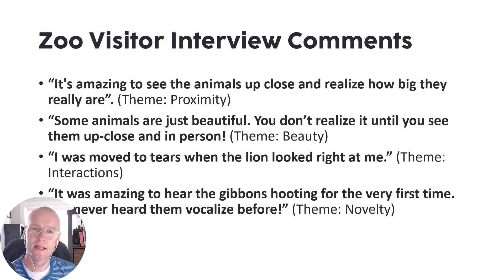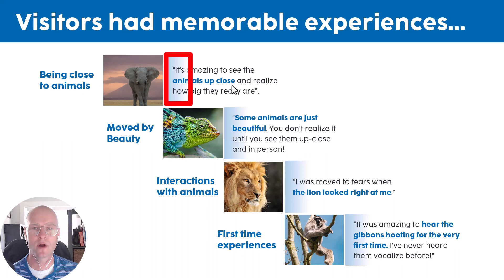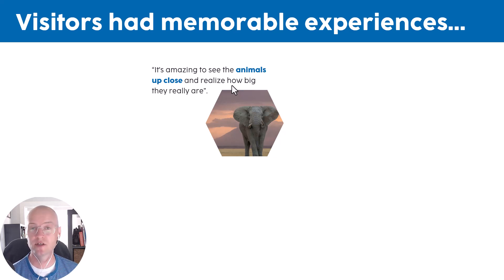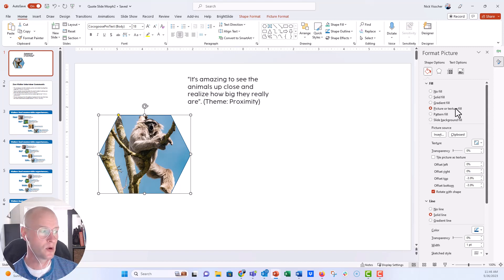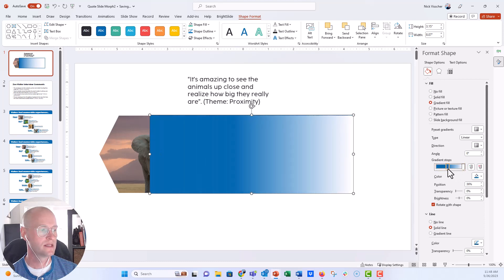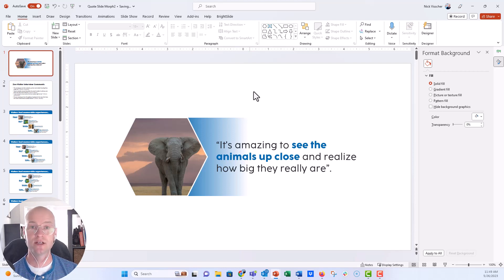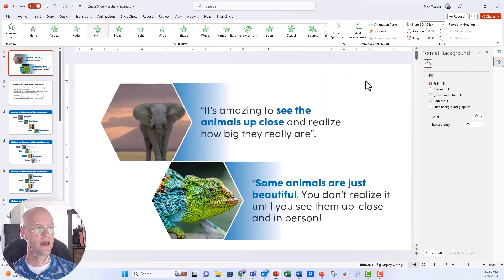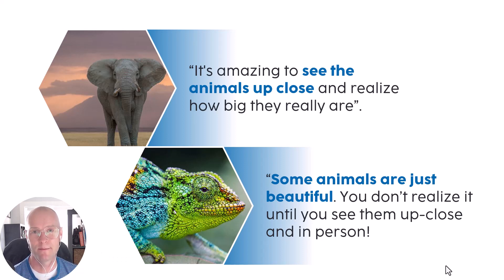Fun Ways to Design Engaging Quote Slides in PowerPoint 🔥[PPT TIPS]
In this video I walk through a few fun ways to design slides with quotes. A great way to think about presenting qualitative data from interviews or surveys. I'll click through a few design options and share with you the step-by-step tutorial for creating my design. I hope you like it and that it inspires you to create fun designs for quotes in your next slide presentation or report! ALSO, in my next video I'll TRY to stop saying "cool" so much, no promises! 😆😂😆

⌚TIMESTAMPS
00:00 Ahoy!
03:22 Design this graphic
08:20 Apply animation to the graphic!